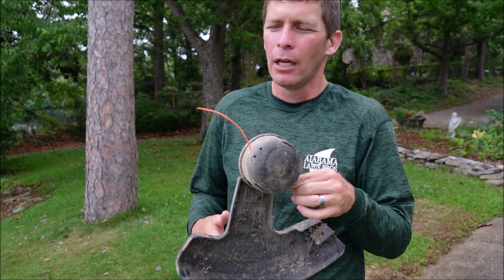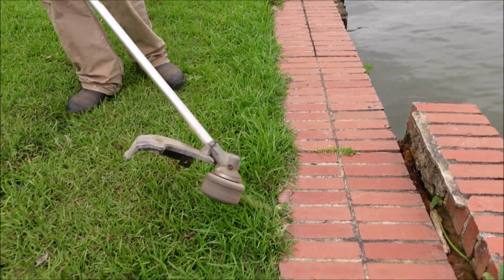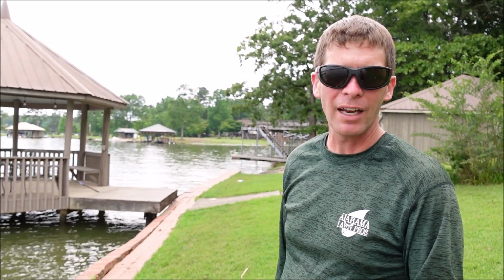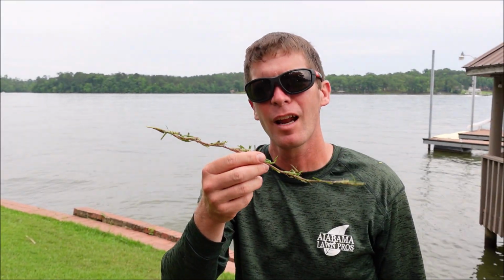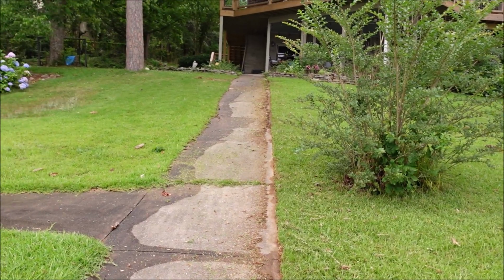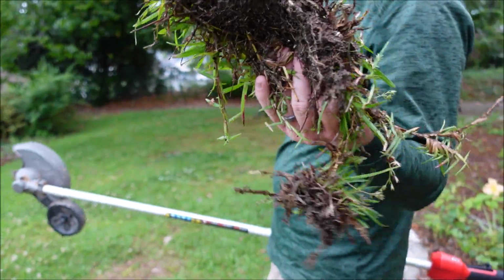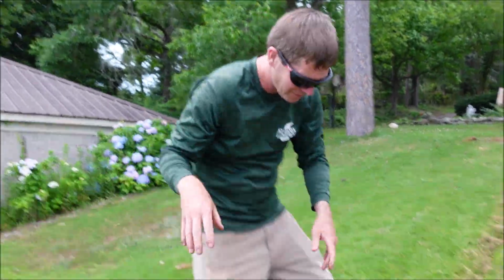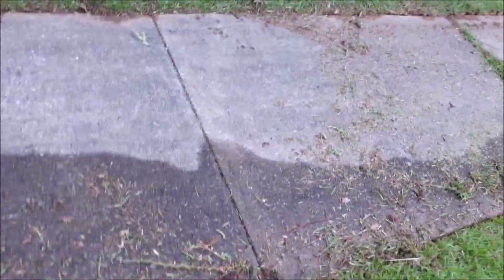Overgrown Lawn Edging FIXED with Cheater Edge, String Trimmer and Stick Edger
Lawn edging along a sidewalk or driveway is usually one of the easiest tasks of mowing a lawn.  In this situation, the lawn was overgrown onto the sidewalk.  I don't think it has been edged in years.  I demonstrate what I call a  "cheater edge" which is a technique I use just to get the grass back to where I can see where the actually edge should go.  Then I show you how to edge a lawn with a string trimmer.  Then I go back and clean it up with a stick edger.  It is not nearly this difficult once the edge has been established.  Nevertheless, I got job done and it looks better that it has in a while.